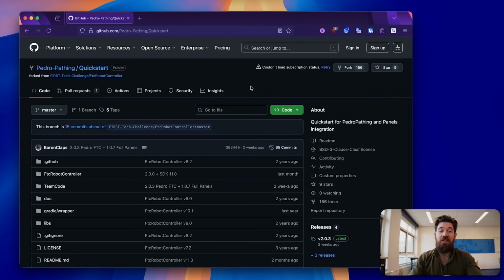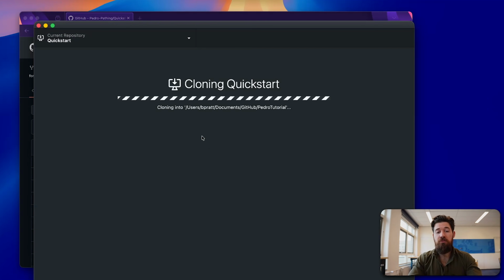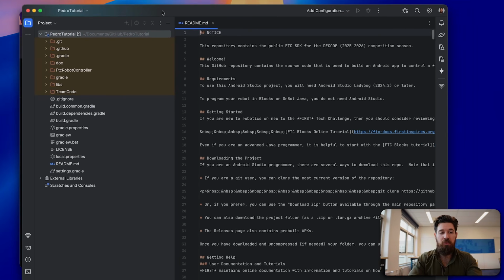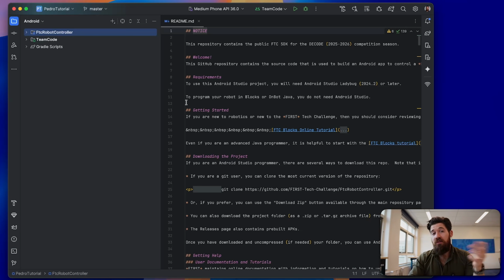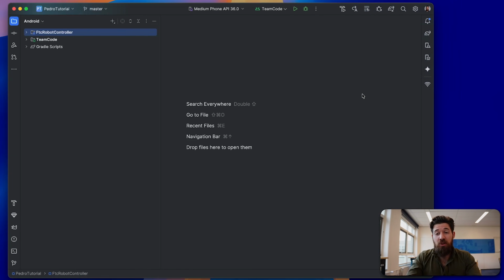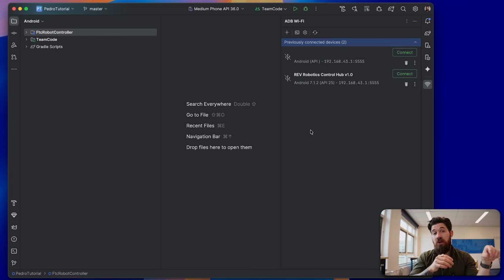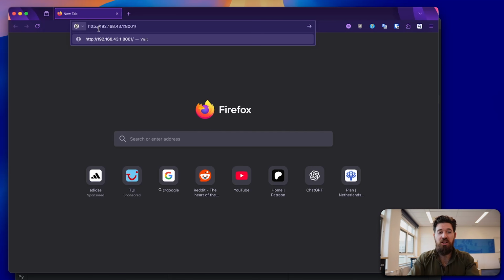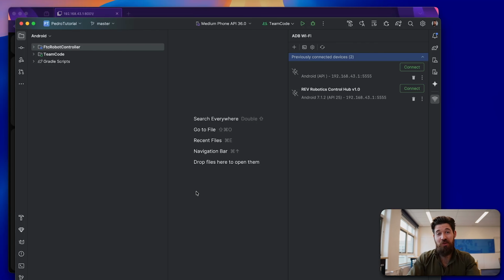Get Started with PedroPathing: The Complete Setup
Join the community & access exclusive robotics resources ⤵️

Summary ⤵️
In this video, I'll walk you through the entire setup process, step-by-step, covering everything you need to do before you can write a single line of pathing code. I'll show you how to correctly clone the GitHub repository, configure the Panels dashboard for live feedback, get Android Studio working properly, and establish a solid WiFi connection to your robot for easy tuning. By the end of this guide, you will have a rock-solid foundation, completely ready to move on to the next videos in this series where we'll dive into PIDF tuning and creating autonomous routines.

Notes & Corrections:
1. You are able to create your own localizers beyond the 6 provided following the documentation
2. Panels dashboard can be accessed without the ADB Wifi plugin, as long as you are connected to your robot's wifi network. ADB Wifi plugin is only required if you're going to build code over wifi.

Why Watch?
If this is your first view—hi, I’m Brogan! TLDR: I've been teaching robotics and design for over ten years. Today, lots of people talk about robotics but I’ve noticed that very few have practical, real world ways of teaching people to create their own robots. So this channel is me chiming in and showing you what it really takes to build your own.

Hopefully I can help you improve your projects and robots, and in doing so, the rest of your life 🙏

Chapters:
0:00 Intro
0:33 What is PedroPathing?
1:10 Why use PedroPathing?
2:00 Setup Overview
2:20 Pedro Requirements
3:27 Repository Quickstart Setup
5:07 Panels Dashboard Setup
5:28 Wifi Plugin Setup
7:10 Accessing the Panels Dashboard
8:00 Next Steps